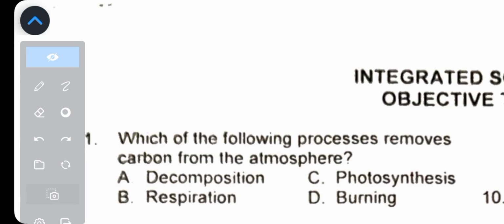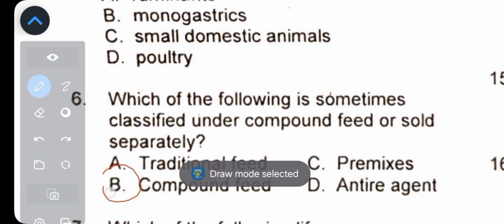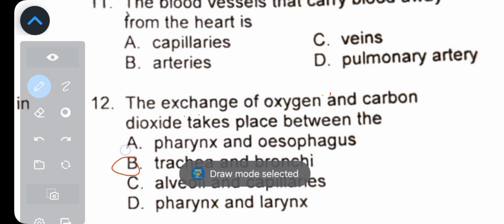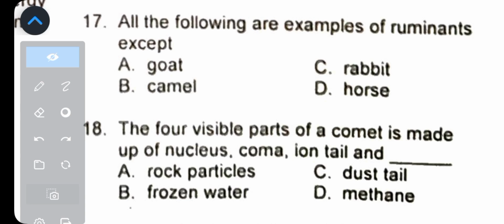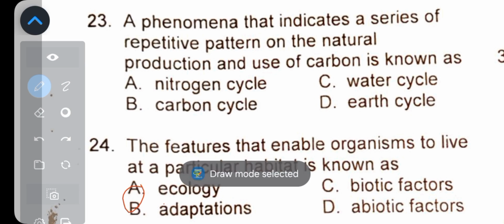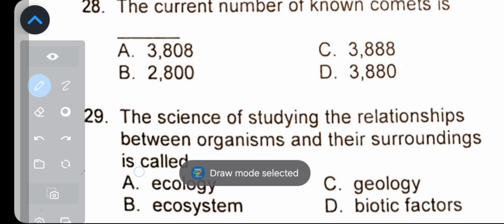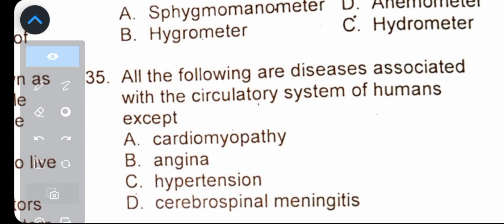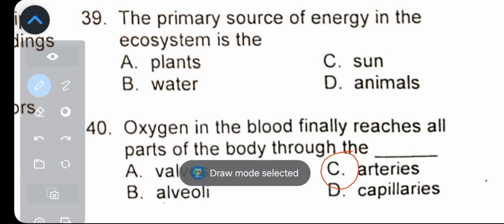2024 BECE Integrated Science Likely Questions and Answers